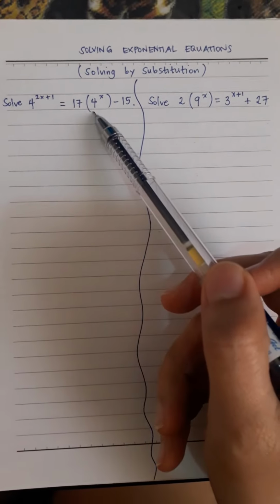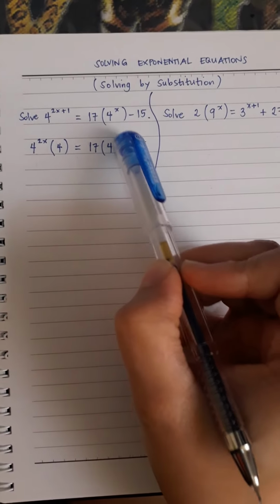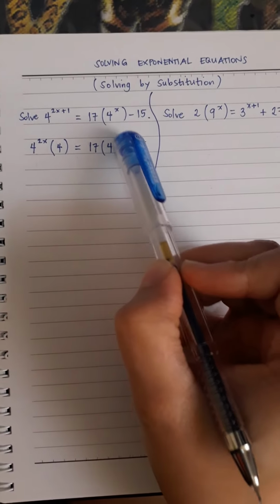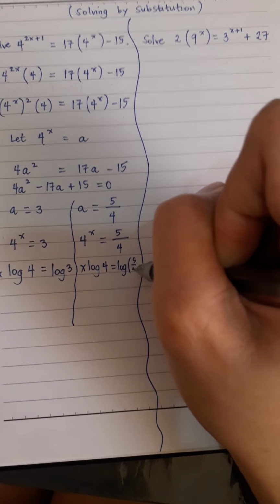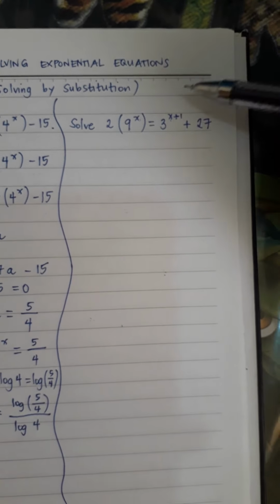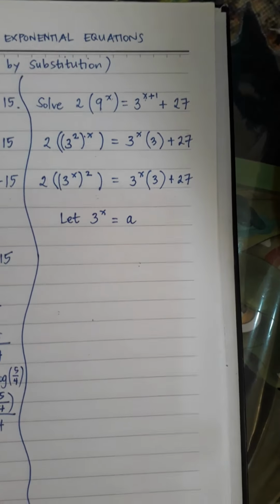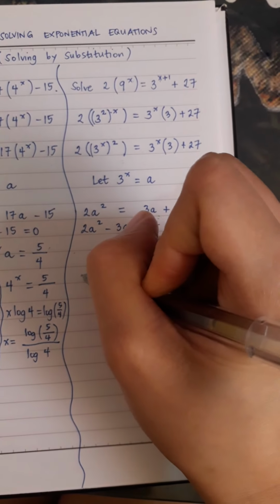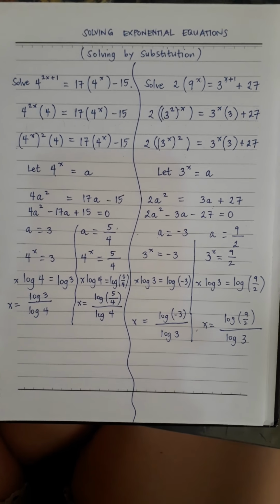Video Tutorial 9 Day 2